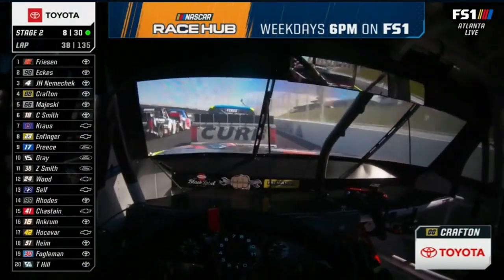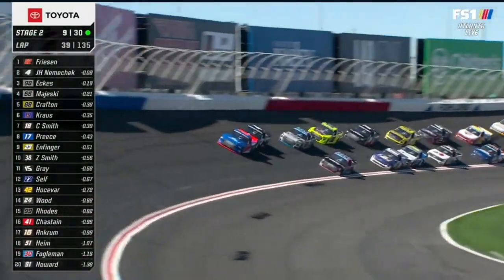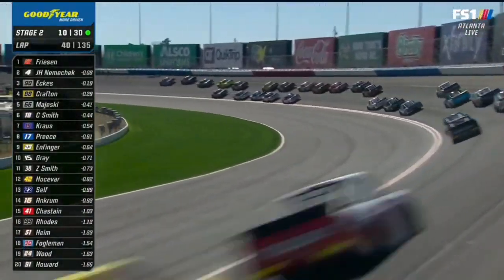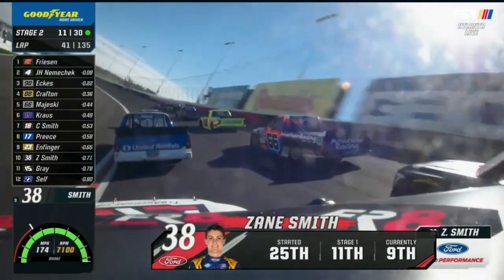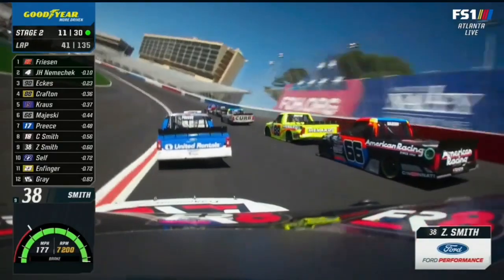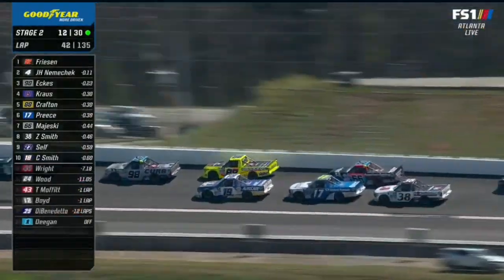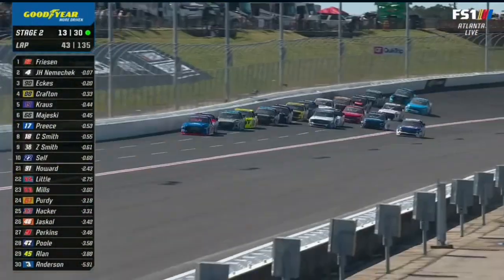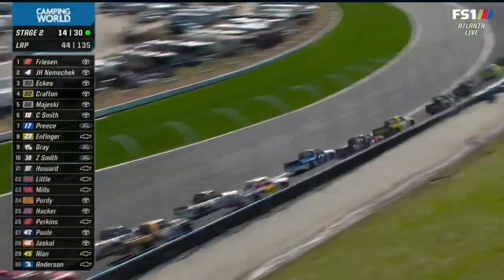BUMP DRAFTING || 2022 Nascar Trucks at Atlanta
Drivers bump-draft as they race around the newly configured and repaved Atlanta Motor Speedway.